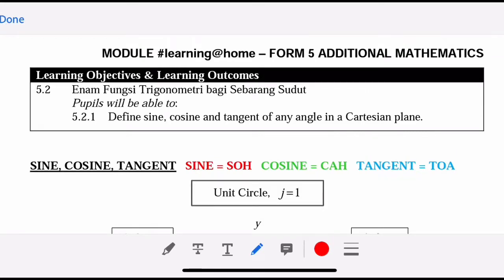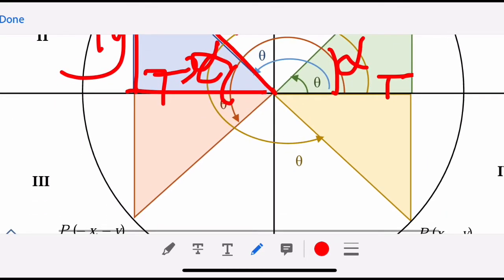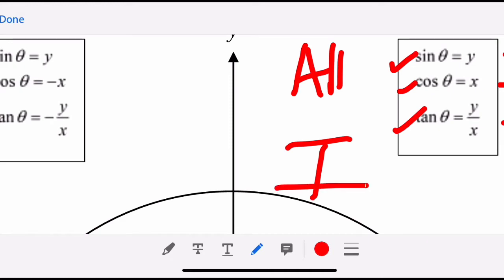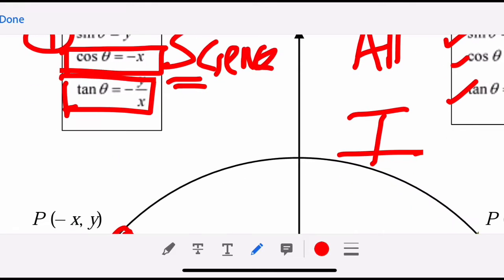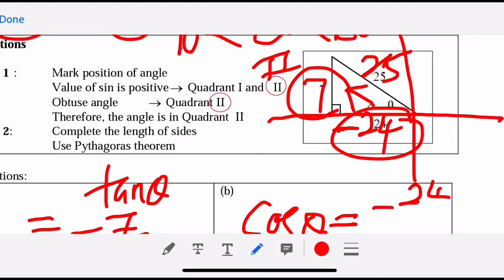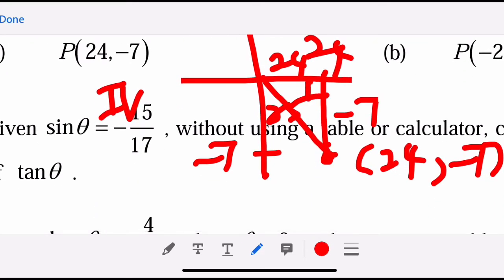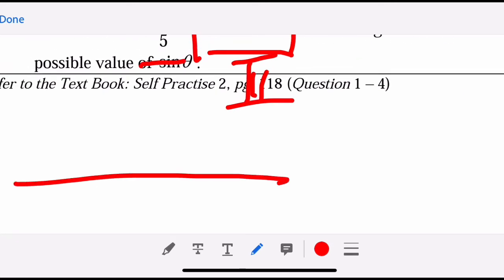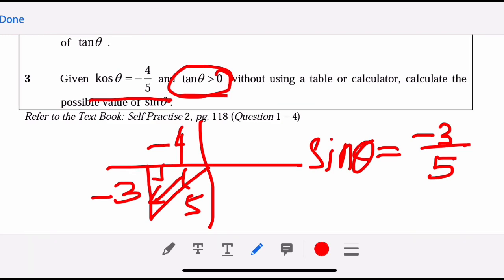Trigonometry 2 - All Science Teacher Crazy???